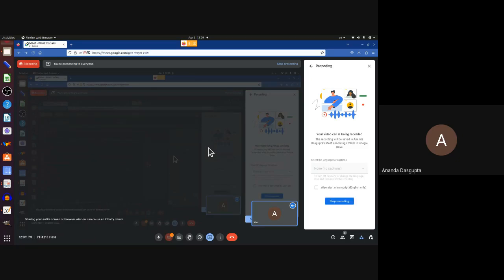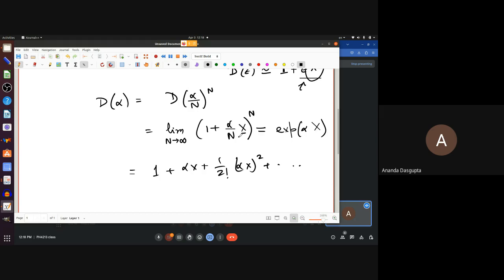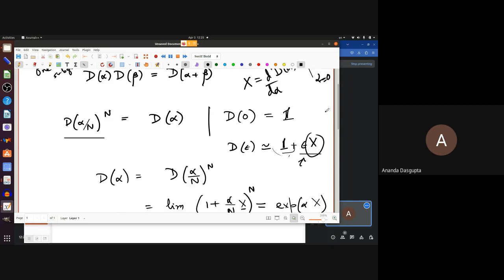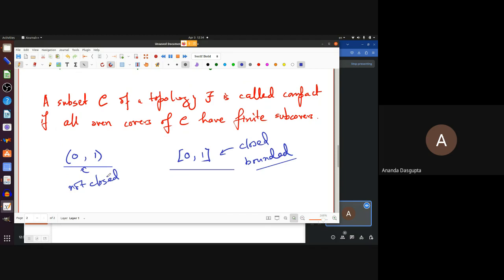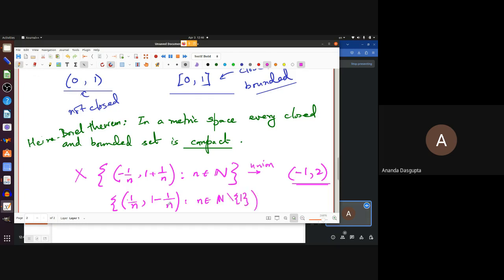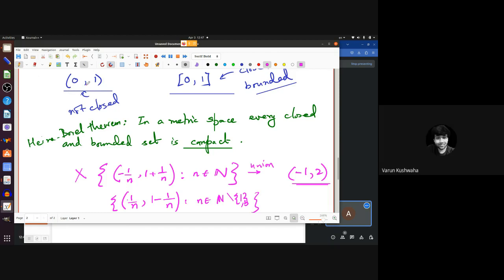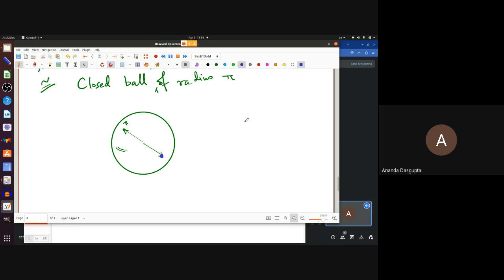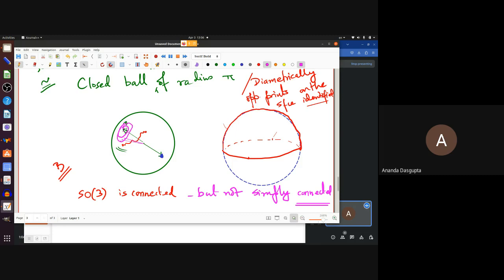Lie Algebra7 : PH4213 class 2023 04 03 12 09 GMT+5 30